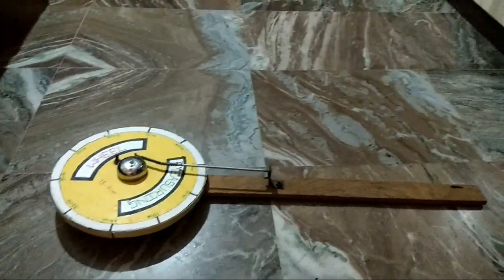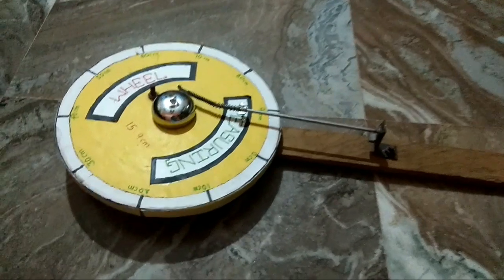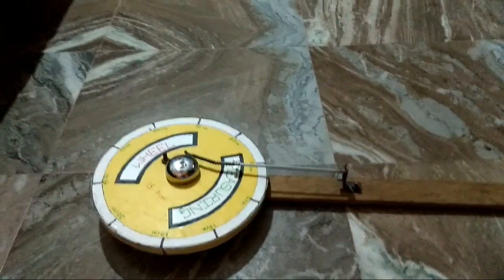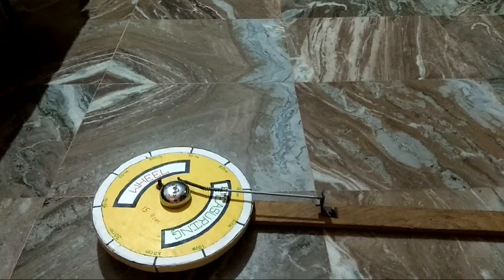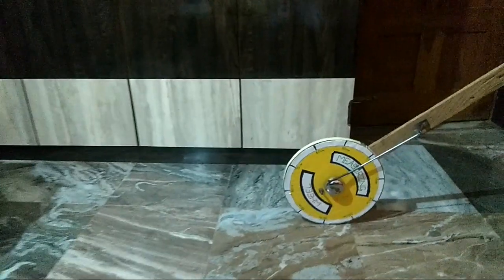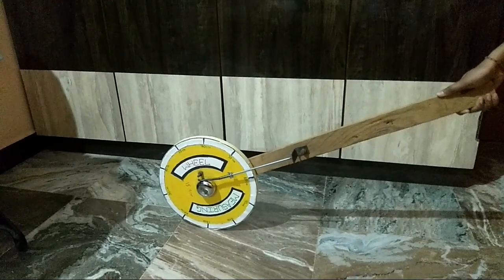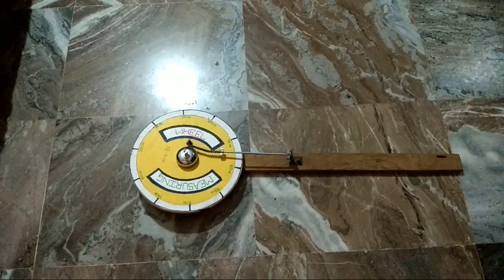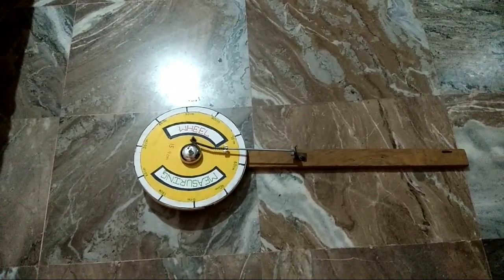Best working model of measuring wheel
This model works on a simple principle.Using this we can calculate infinity distance